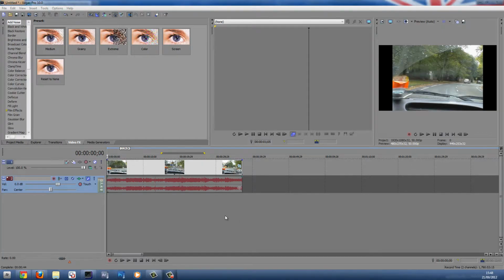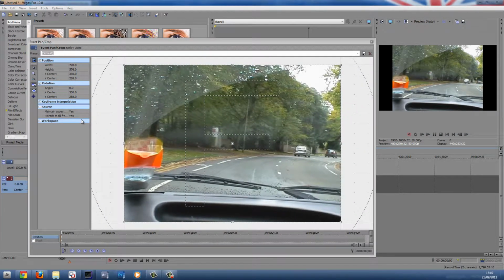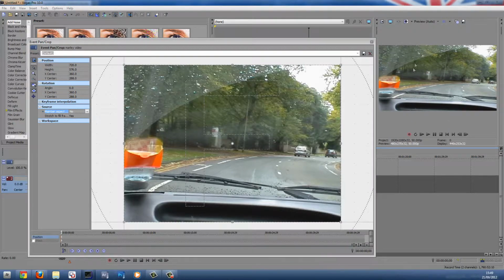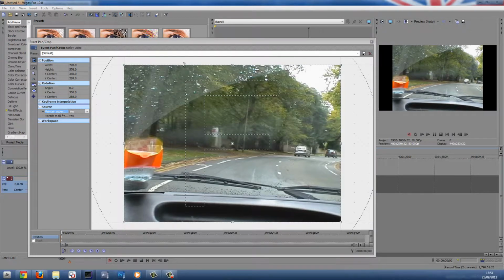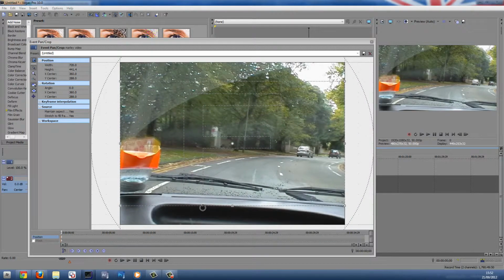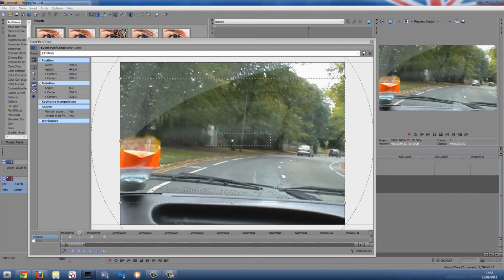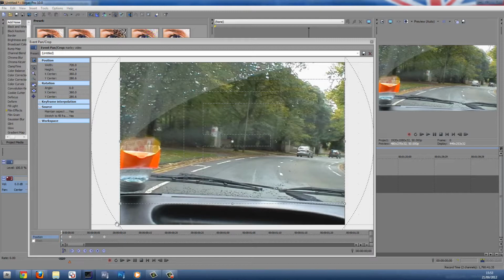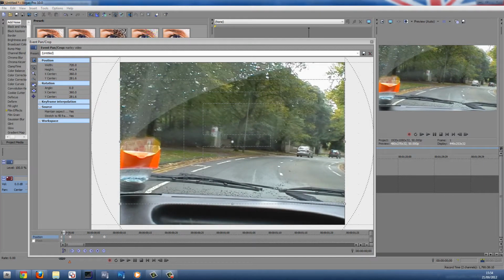Sony Vegas | How to Convert 4:3 to 16:9 Aspect Ratio (Standard to Widescreen)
In this tutorial I show the best way to convert an aspect ratio of 4:3 to 16:9 using Sony Vegas, looking at 2 different methods, a way to stabilize the footage and a common mistake to avoid.